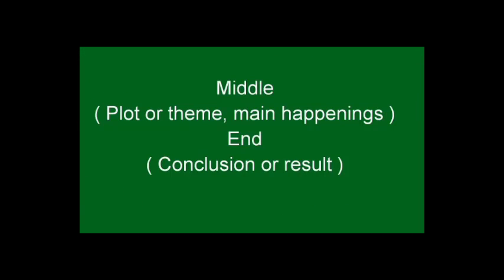06 Eng W07L03